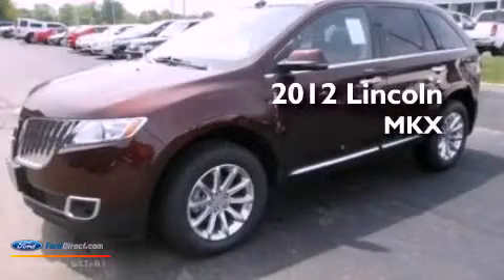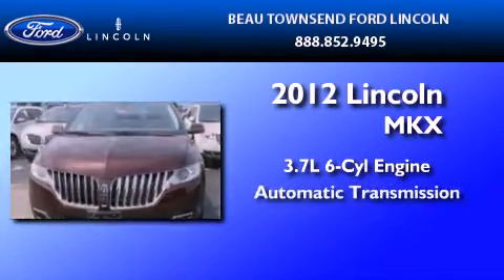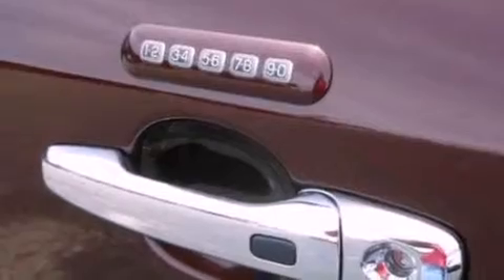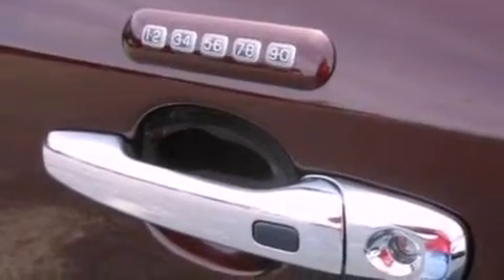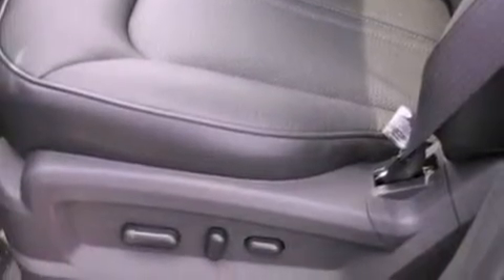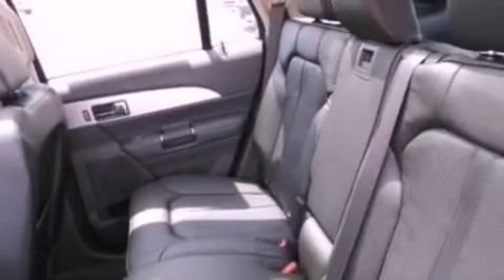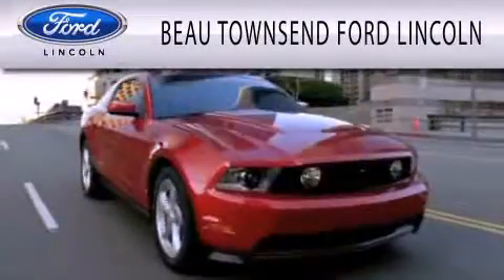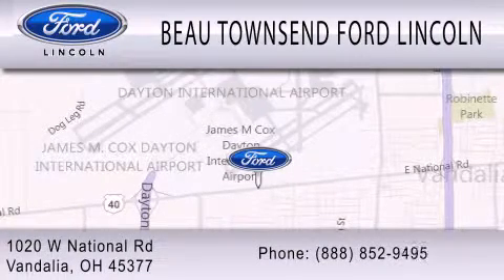2012 LINCOLN MKX Vandalia OH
Year : 2012
 Make : LINCOLN
 Model : MKX
 Engine : 3.7L V6 24V MPFI DOHC
 Trans . : 6-SPEED AUTOMATIC
 Exterior : CINNAMON METALLIC

 Interior : CHARCOAL BLACK
 Stock : L12T036